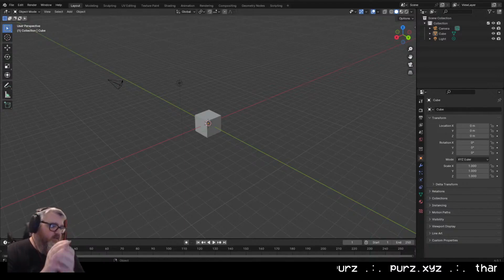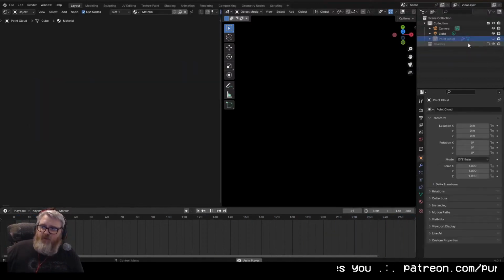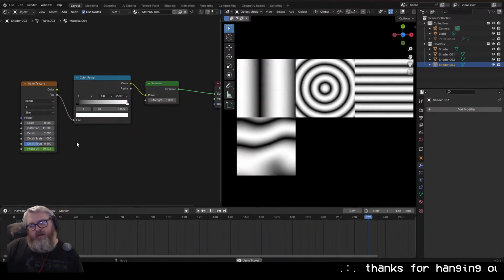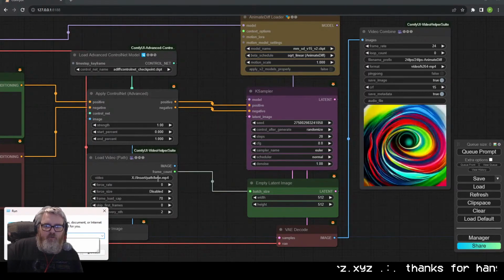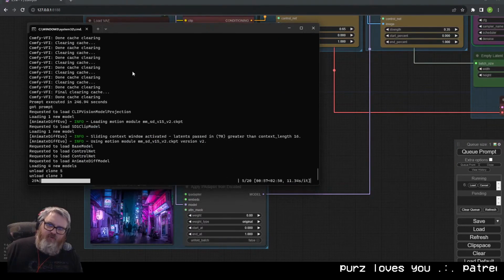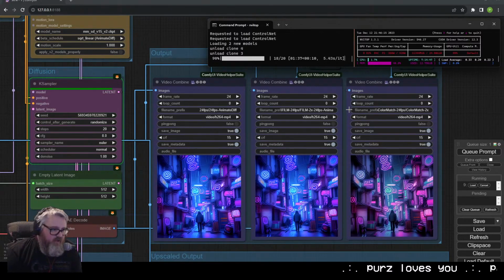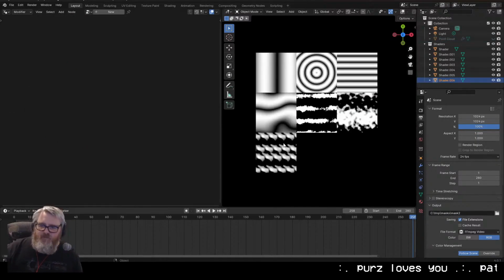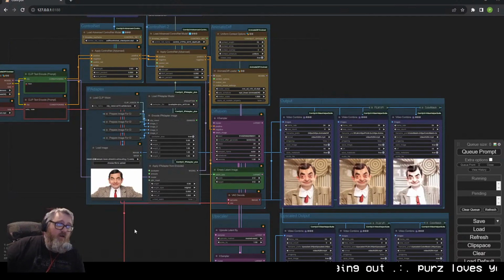Creative Exploration - Ep 30 - Blender Animation Masks + AnimateDiff ControlNet in ComfyUI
Here's a video to get you started if you have never used ComfyUI before 👇